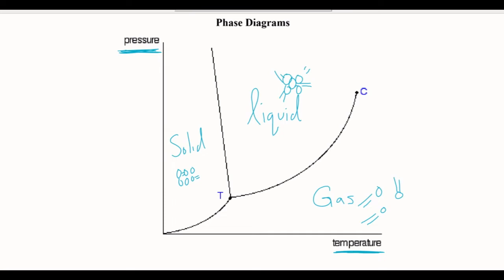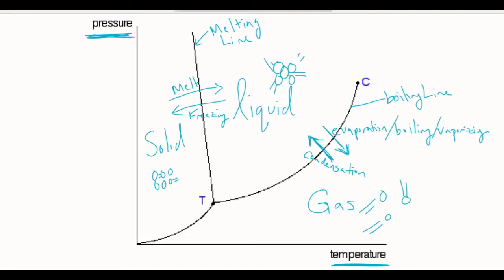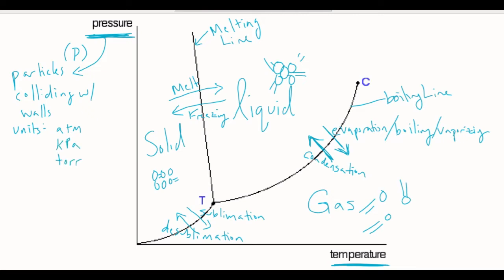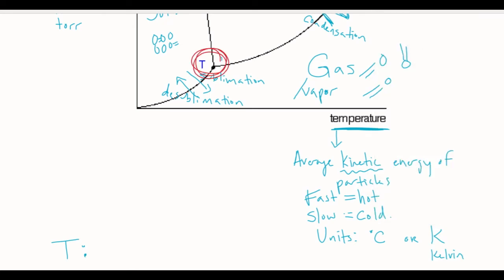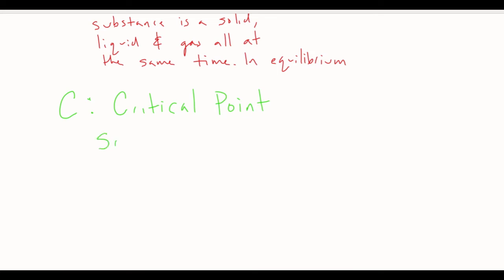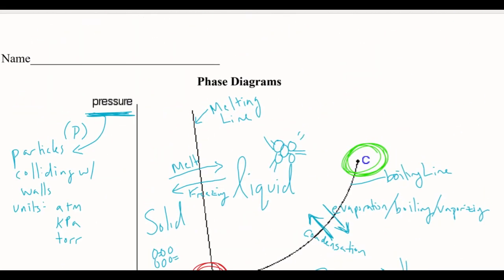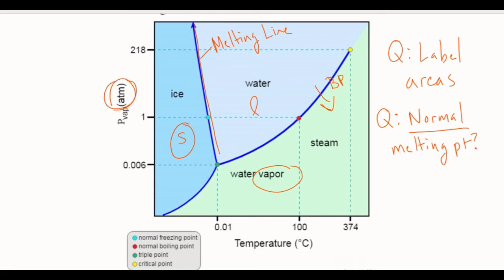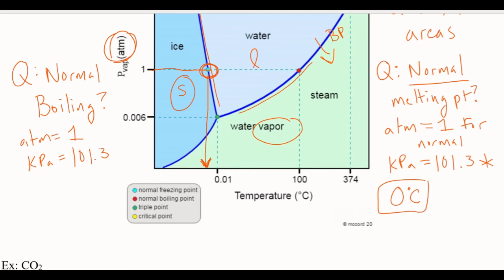Notes Phase Diagrams